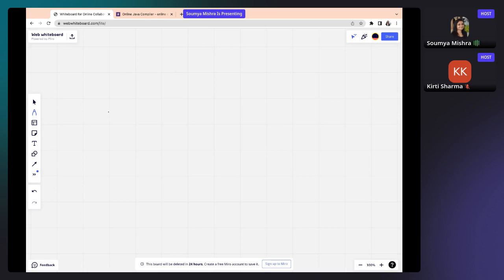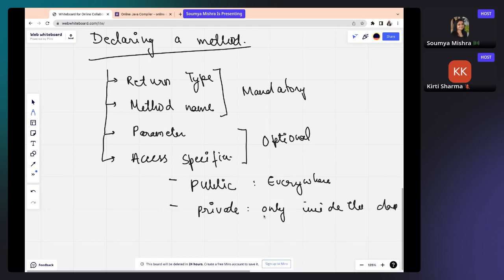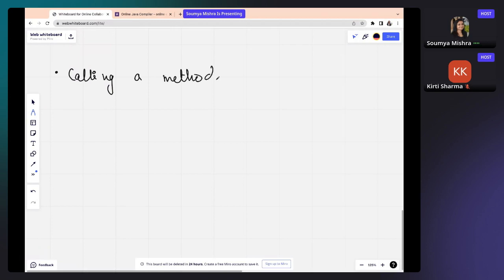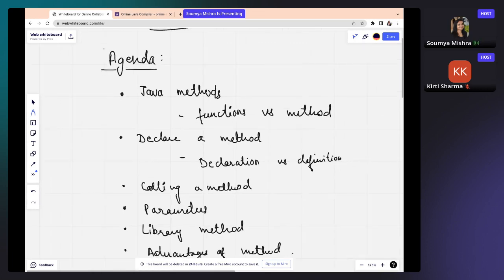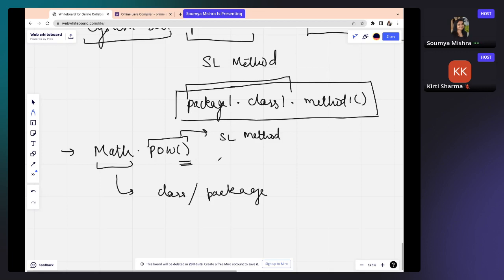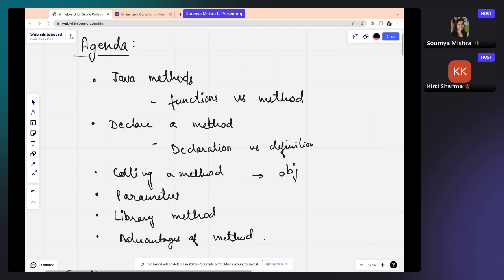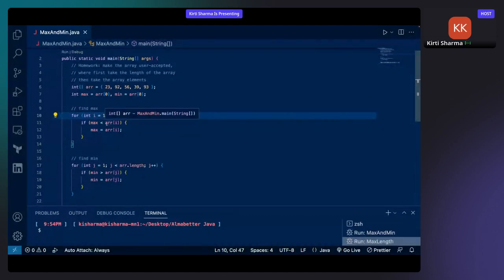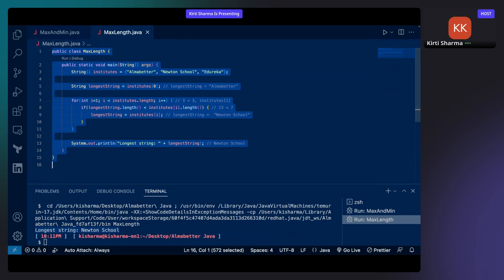Functions in Java | Web Development Tutorial | AlmaBetter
Welcome to our Java programming tutorial! In this video, we'll delve into the exciting world of functions in Java. Functions are the building blocks of efficient, modular code, and we'll show you how to create, call, and use them effectively. Whether you're a beginner or looking to enhance your Java skills, this comprehensive guide will equip you with the knowledge needed to write organized and reusable code.

About AlmaBetter:
Since 2020, AlmaBetter has been a pioneer in online technical education, specializing in Data Science and Web Development. With a community of over 50,000 learners and 3000+ successful placements, we bridge the skill gap and empower the tech workforce for a better tomorrow. Gain access to industry professionals from top companies like LinkedIn, Google, Microsoft, Netflix, and Airbnb. With live classes, coding problems, mock interviews, real-world projects, and a pay-after-placement program, we offer a practical and immersive learning experience. Choose AlmaBetter as your trusted partner for tech education and excel in the fast-paced tech industry.